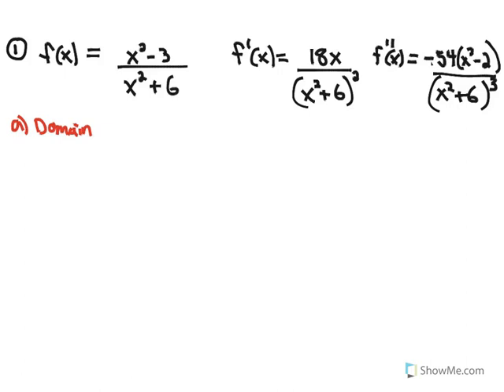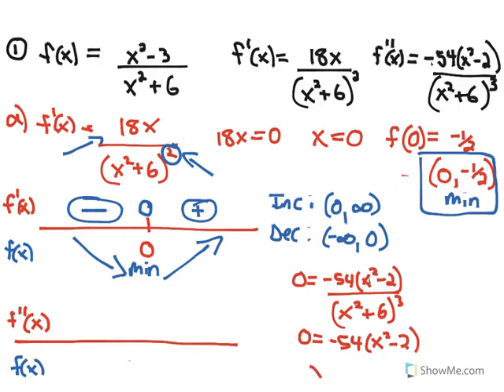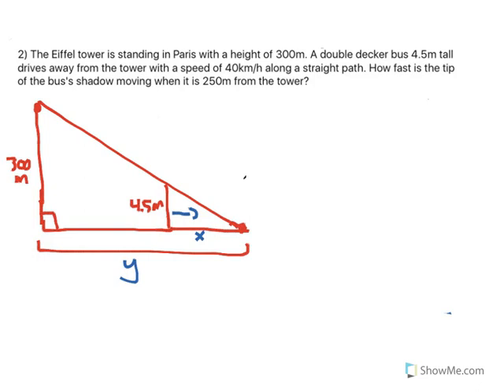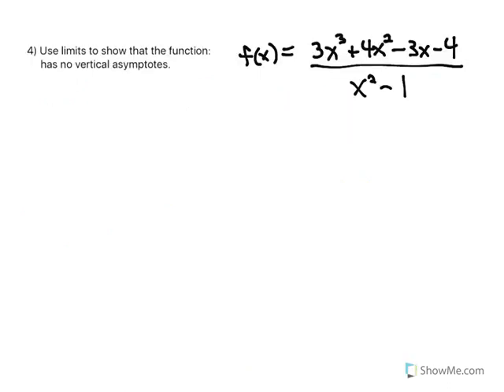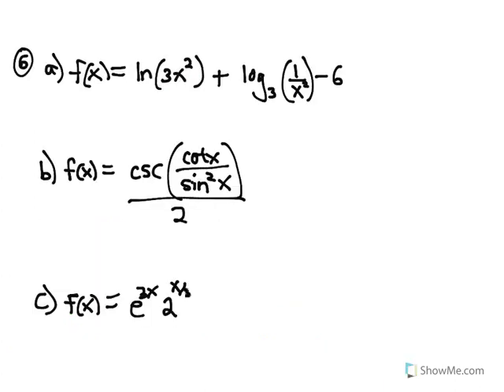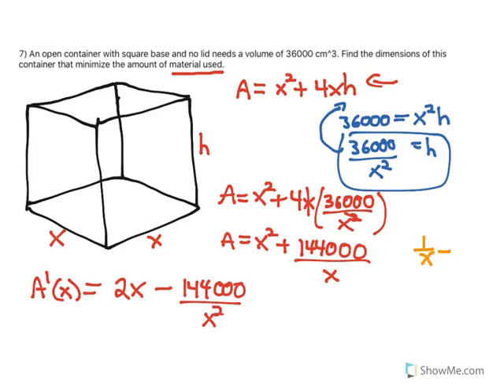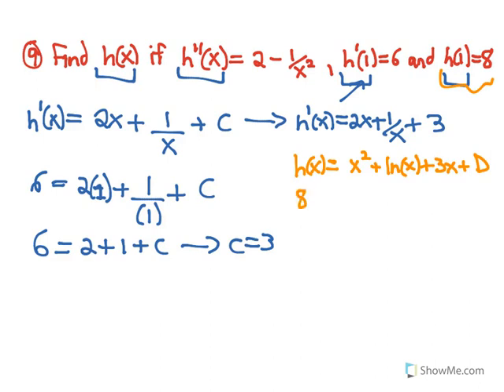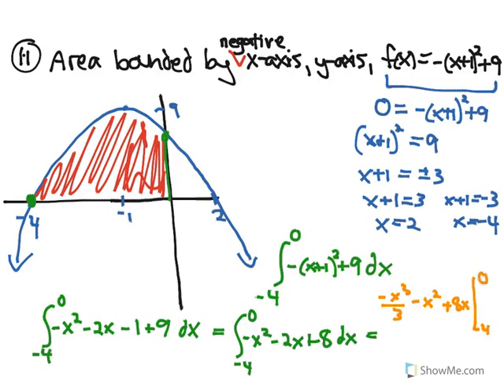Math 1500 Practice Exam Winter 2018 U Manitoba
Video solutions to our practice exam from the Winter 2018 Exam Prep Seminar held at U of M for MATH1500 (Calculus 1).

NOTE: There was an error in question 2, the new video for that solution is now posted